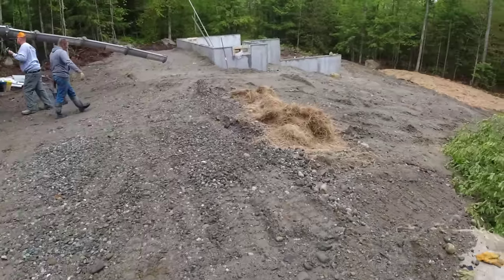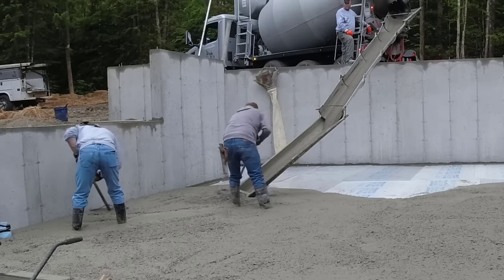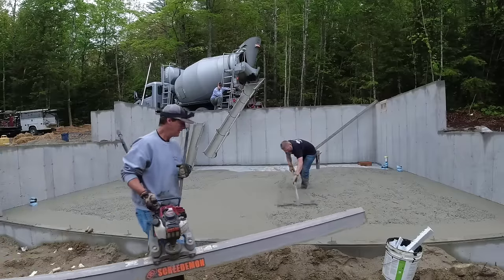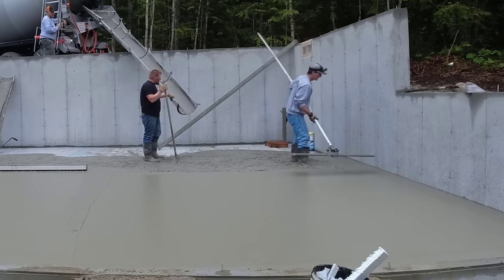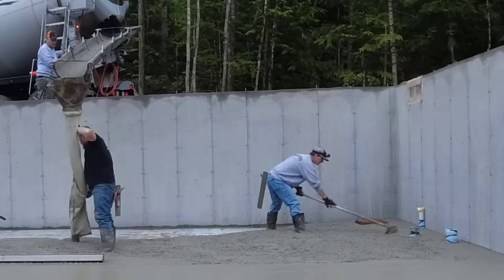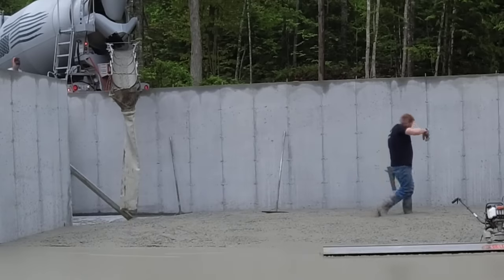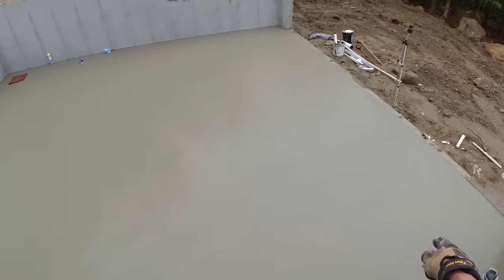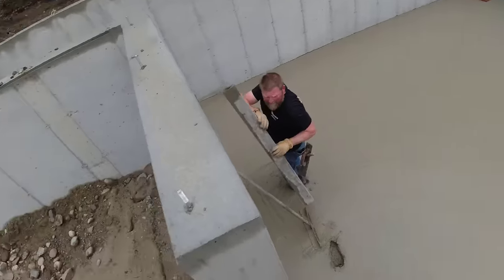Shorthanded Success: A Concrete Pouring Lesson You Can't Afford to Miss!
In this action-packed episode, Darin and I face an unexpected challenge: pouring a house basement floor with just the two of us. With our third team member missing, we had to adapt quickly to manage a hefty 10 yards of concrete on our own. Watch as we navigate through this massive task, employing every trick in the book to ensure a flawless finish.

Our journey begins with the meticulous preparation of the site, followed by the arrival of the concrete. We introduce you to the tools of the trade that made this job possible: the vibrating screed for an initial level, the self-leveling laser for precision grade checks throughout the pour, Kumalongs for pulling and raking the concrete into place, mag floats for smoothing the edges to perfection, and the indispensable bull float for that final touch of smoothness over the entire surface.

This video is not just about overcoming the odds; it's a masterclass in concrete pouring. We'll share insights into how we efficiently worked together, coordinating our movements and strategies to cover the entire area. Our techniques and tips are invaluable for contractors, DIY enthusiasts, homeowners, business people, entrepreneurs, and anyone interested in the art of concrete work.

From the initial pour to the final smoothing, join us for an hour of hard work, resilience, and teamwork, culminating in a beautifully poured basement floor that stands as a testament to what two determined people can achieve. Whether you're a seasoned pro or just starting, this video is packed with lessons, techniques, and inspiration for your next concrete project.

TOPCON LASER LEVEL:

DEWALT PENCIL VIBRATION TOOL:

INVERTER GENERATOR LIKE WE USE:

HAND FINISHING KNEE BOARDS:

MAG FLOAT & STEEL TROWEL SET:

2" MARGIN TROWEL:

CONCRETE PLACER OR KUMALONG:

CONCRETE FINISHING BROOM:

CONCRETE SCREED:

CONCRETE EDGER:

CONCRETE GROOVER: